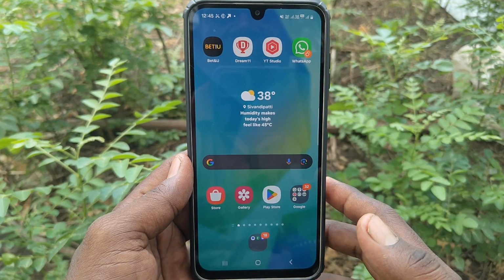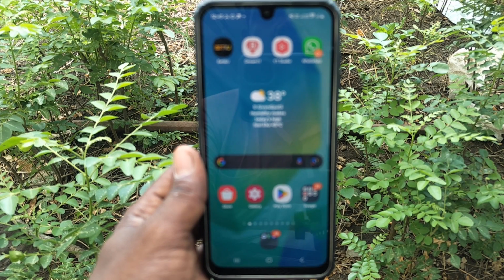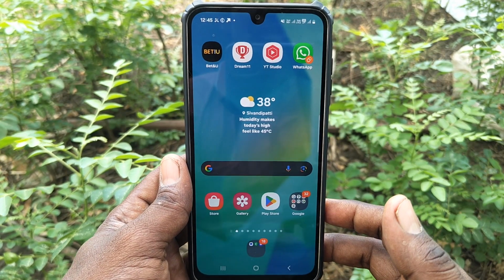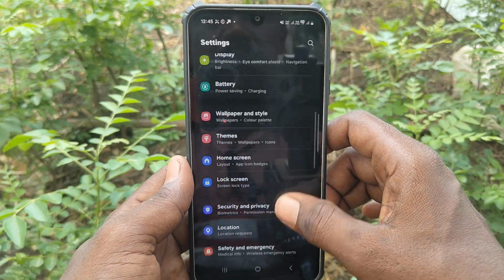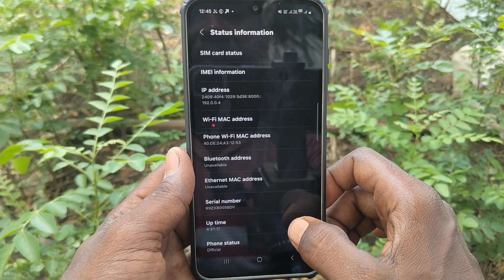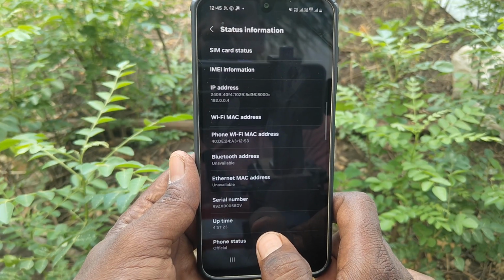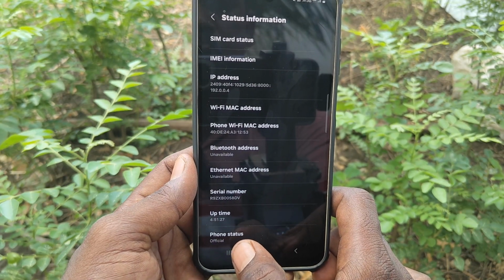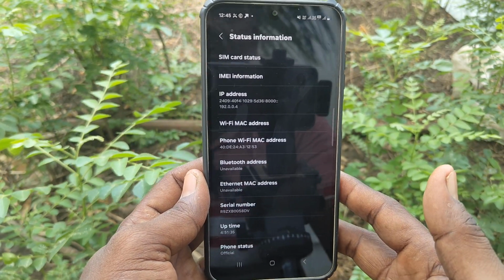How to check out phone usage time or up time in Samsung Galaxy A16 5G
📱 How to Check Phone Usage Time / Uptime in Samsung Galaxy A16 5G | Step-by-Step Guide

Want to know how long your Samsung Galaxy A16 5G has been running or how much time you've spent using it? In this quick tutorial, we'll show you exactly how to check your phone’s screen time, device uptime, and app usage details — all from your device’s built-in settings!

⏱️ In this video, you will learn: ✅ How to find total device uptime (since last reboot)
✅ How to check screen-on time & usage statistics
✅ How to track daily and weekly app usage
✅ Bonus tips for managing your screen time & battery life

🔎 Why monitor your phone usage?
Keeping an eye on usage time helps you improve focus, extend battery life, and manage digital wellbeing.

📌 Works 100% on Samsung Galaxy A16 5G with One UI – no third-party apps needed!